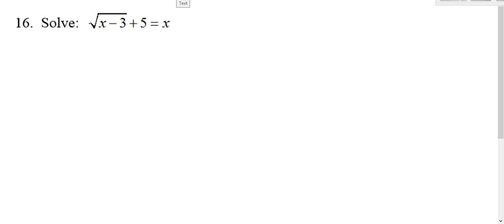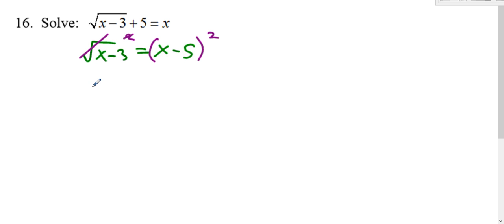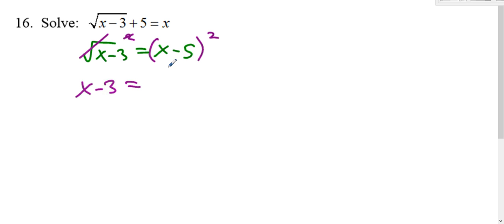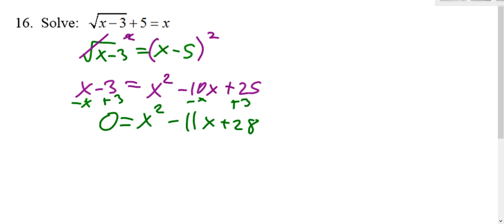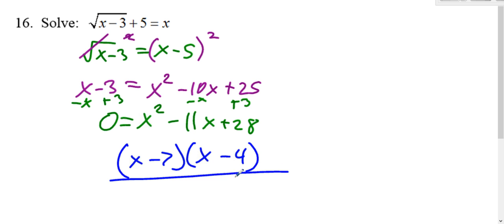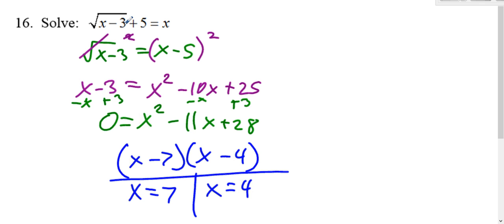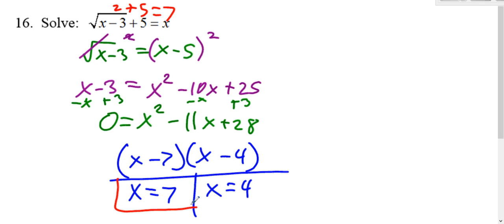Final Review Part 2 16